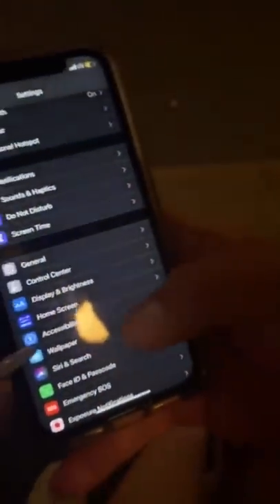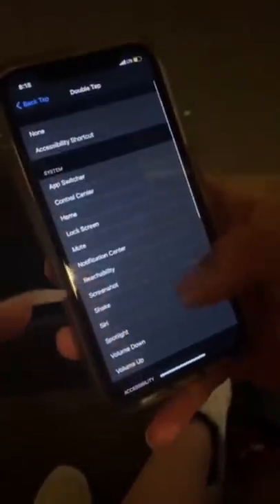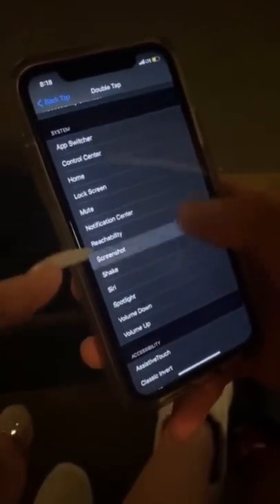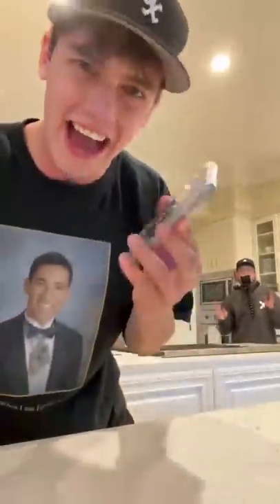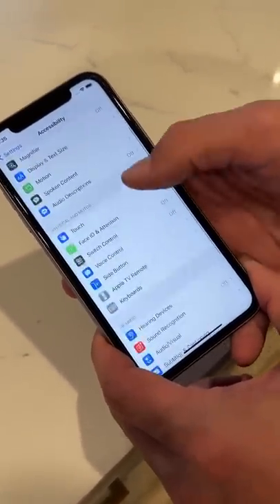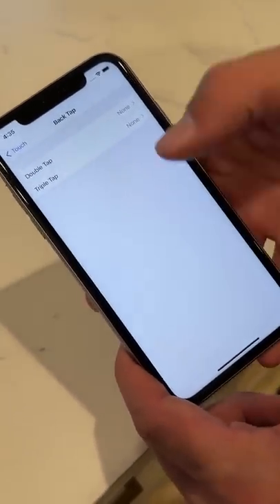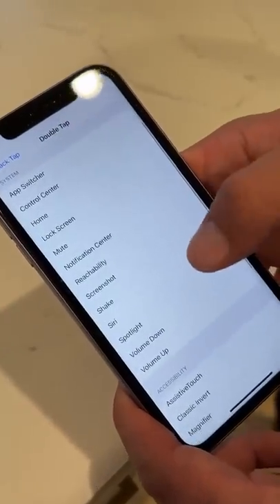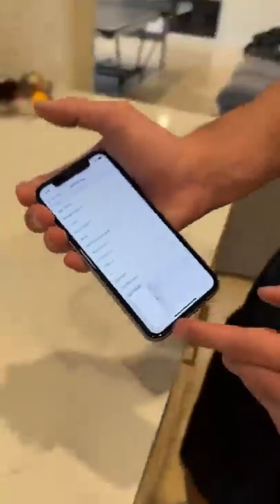The coolest iPhone hack! 😍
Today I learned a new iphone hack! Hope you enjoy!

PRANK
GAME
HOME
AT HOME
DIY
FUN
TIKTOKERS
SODA
COKE AND MENTOS
EGG
Satisfying TikTok
DIY
Do it yourself
Homemade
DROP TEST
100 mini balloons
Balloons
SODA
soda
coke
coke and mentos
magic
magic trick
party trick
easy magic
Prank
mom
pranks
moms
comedy
mom fails
Mansion
Hide & Seek
Big house
Charli damelio
Addison Rae
TikTokers
TikTok Drama